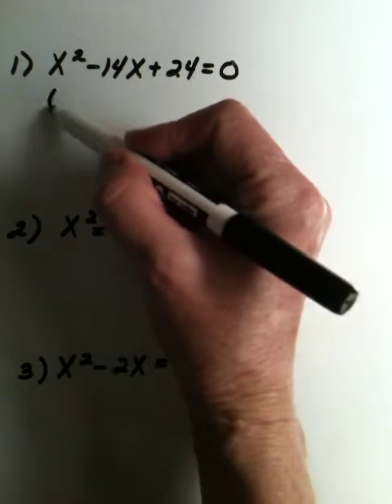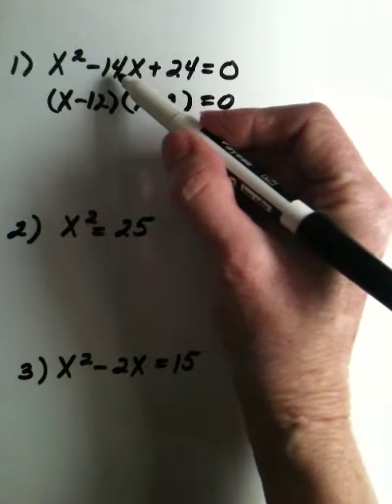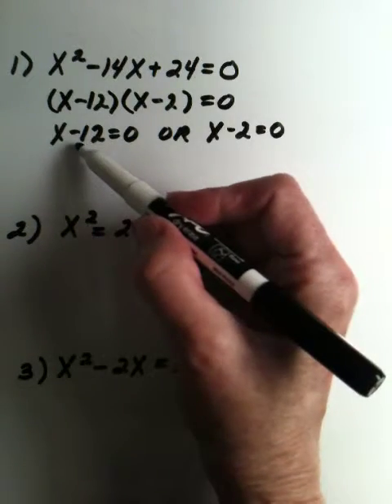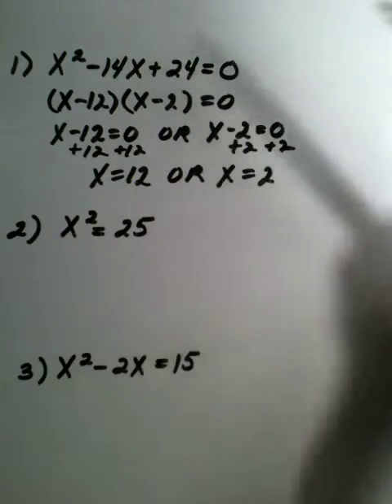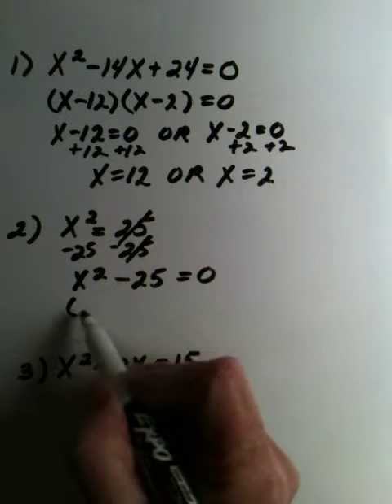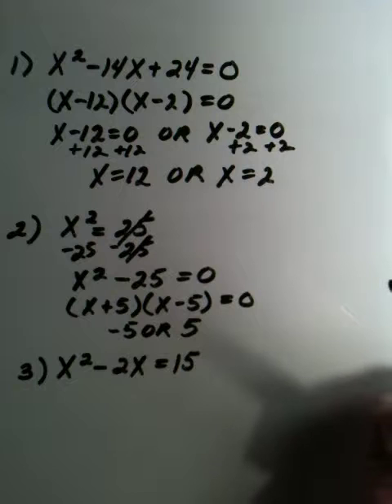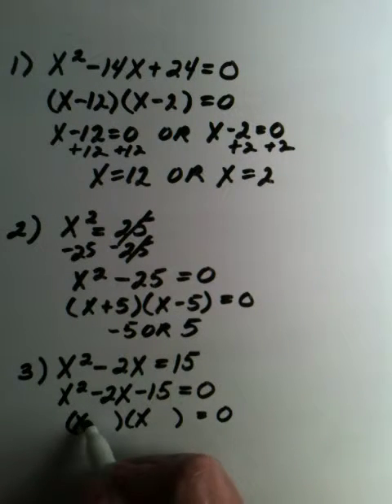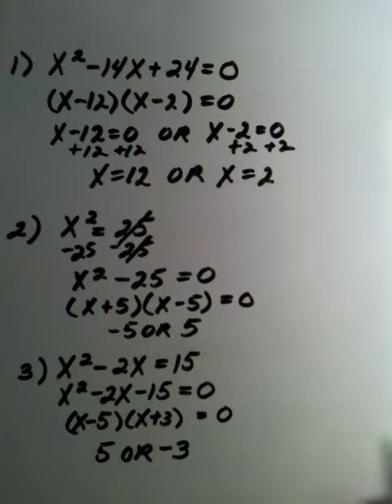Algebra Help Solving Quadratic Equations